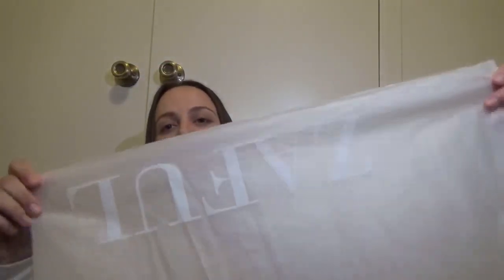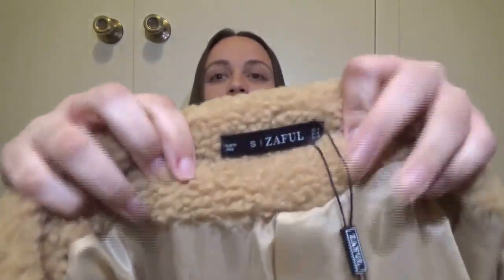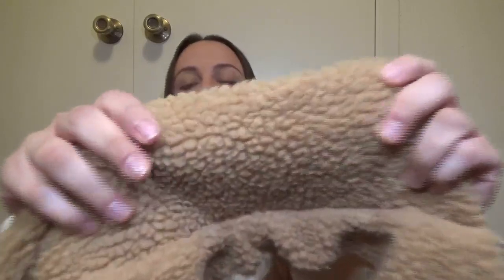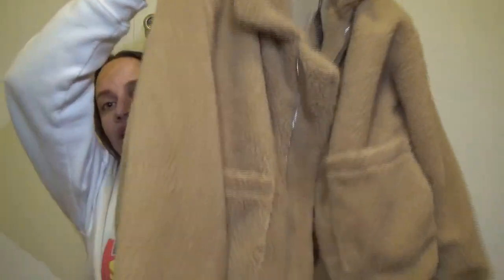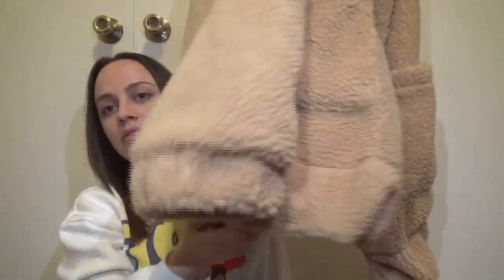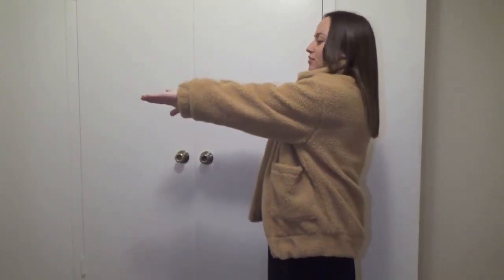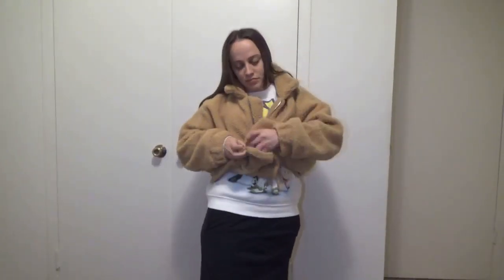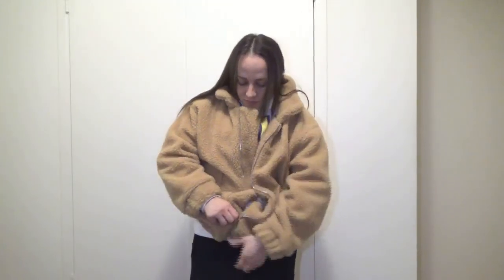Zaful Teddy Bear Coat review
Hey Chickadees! Hope you are all doing well. Hope you enjoyed this Zaful review. God Bless you all!